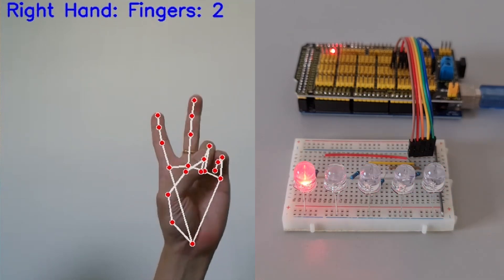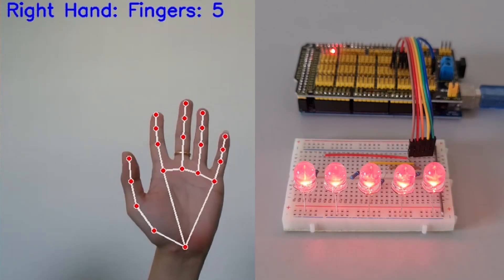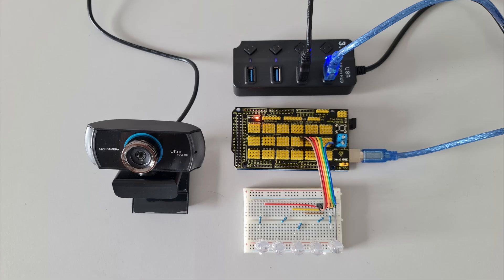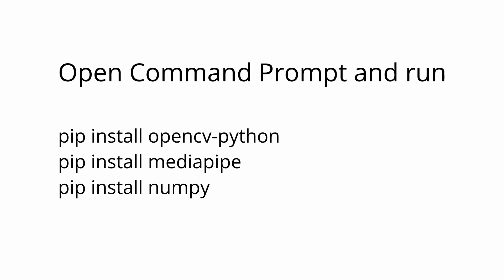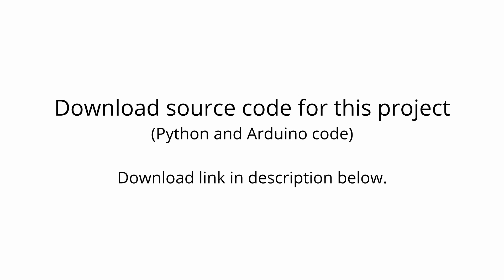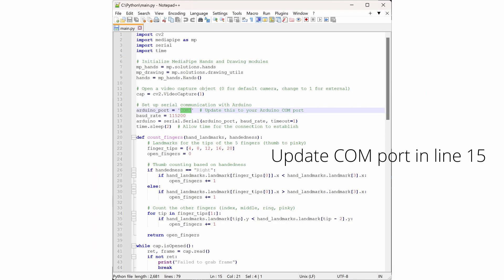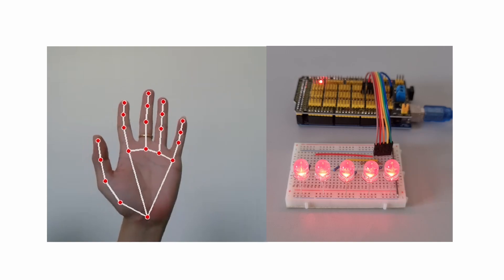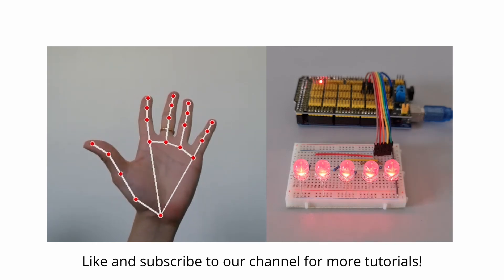How To Control LED Lights Using Gestures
In this tutorial, you'll learn how to control LED lights using hand gestures by combining the power of OpenCV for computer vision with Arduino hardware. This hands-on project is perfect for both beginners and electronics enthusiasts, offering an exciting blend of software and hardware integration.

We’ll guide you through every step of the process, starting with how to connect your Arduino board and webcam to your computer. You'll also learn how to install Python, along with the necessary libraries, such as OpenCV, to enable your system to recognize and process hand gestures. We'll explain how hand gesture recognition works in this project, allowing the system to detect specific hand movements in real-time and use them as commands to control the LEDs connected to the Arduino.

You’ll also learn how to program the Arduino so it can communicate effectively with your Python code and control the LEDs based on the hand gestures detected. We will go over how to properly configure the Arduino’s COM port to ensure smooth communication between the computer and the Arduino. In addition, we provide full access to the source code, along with a detailed walkthrough, so you can fully understand how the different pieces of code interact and bring the project to life.

By the end of this video, you’ll have a complete understanding of how to control LED lights using hand gestures, combining computer vision and Arduino in a fun and interactive project.

For your convenience, we’ve included links to download both the source code and Python. and download Python from the official